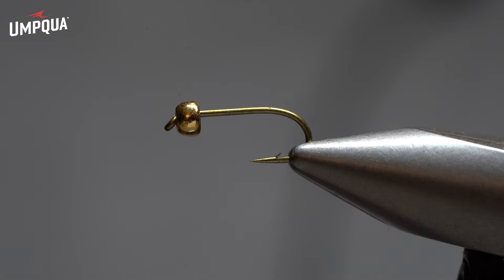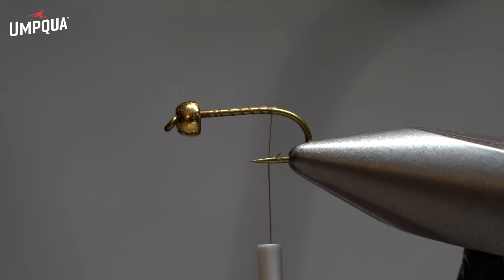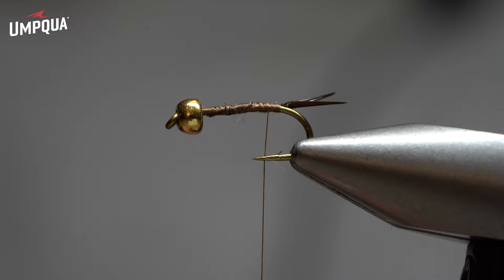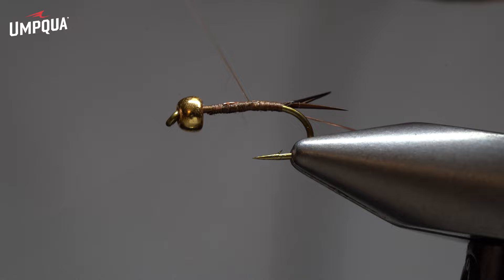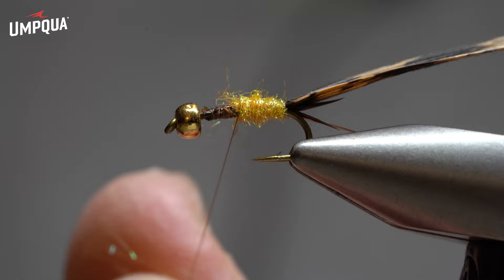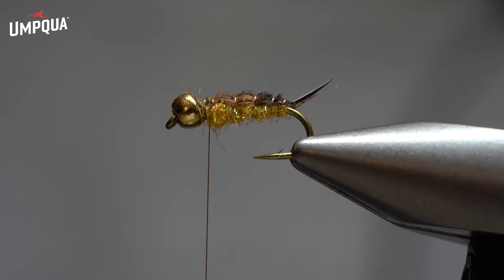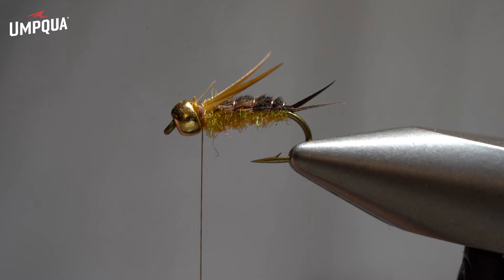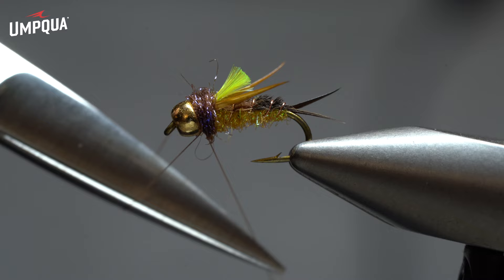How to tie the Psycho Prince with Umpqua Signature tyer Mike Mercer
Join Signature Tyer Mike Mercer as he ties and talks about the Psycho Prince